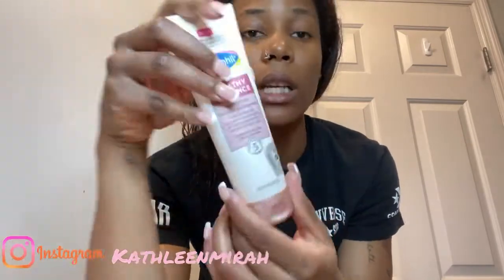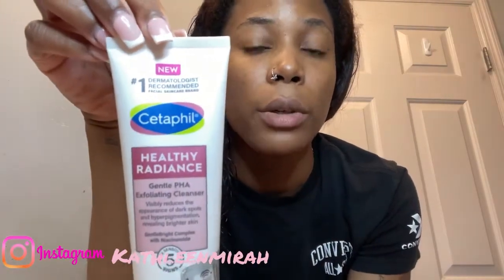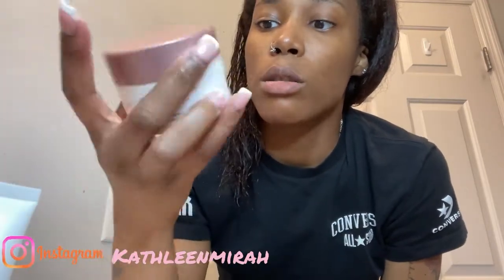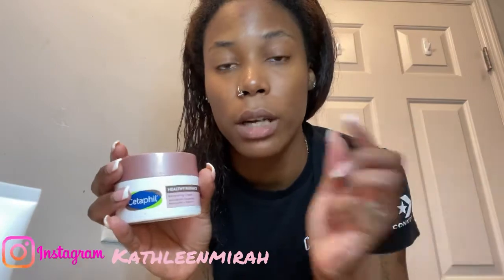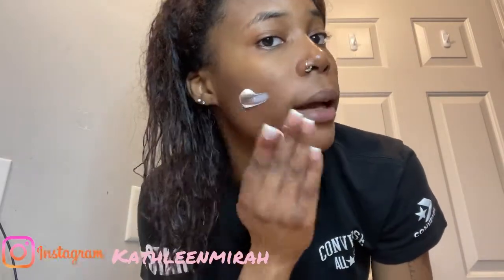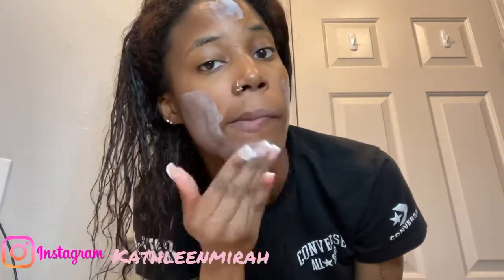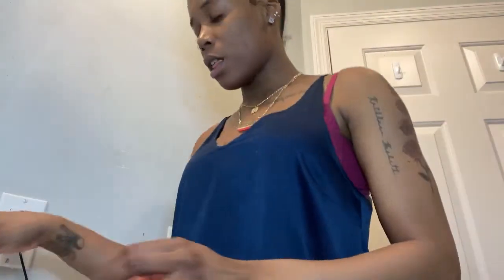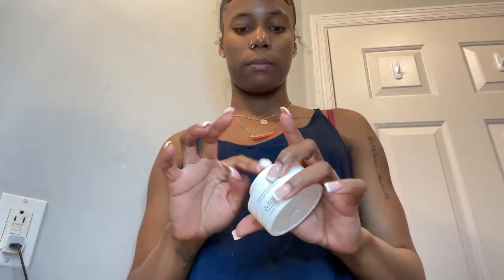Morning & Night skin care routine